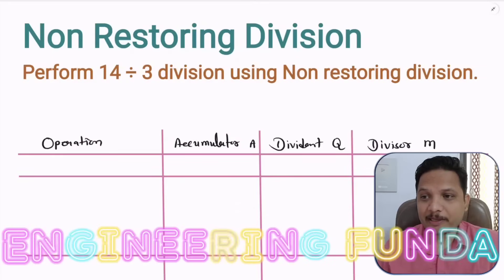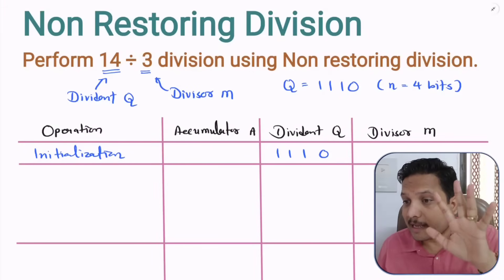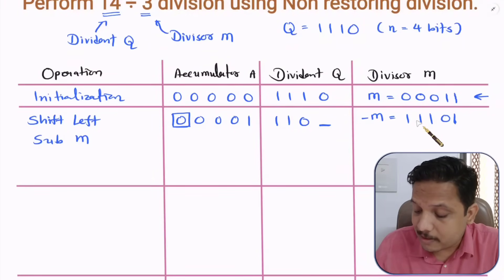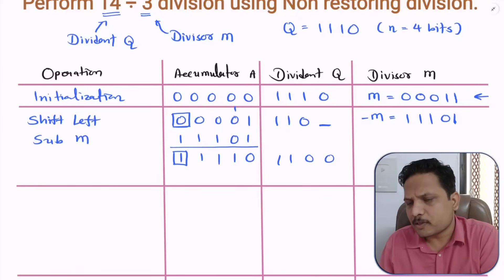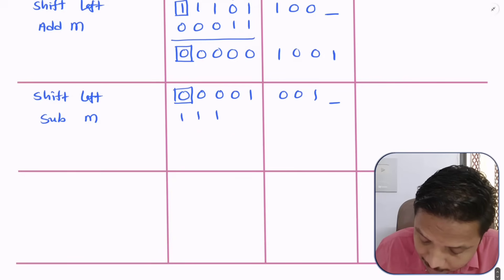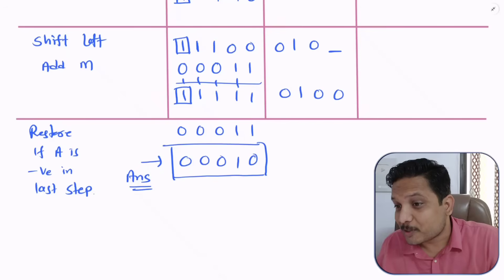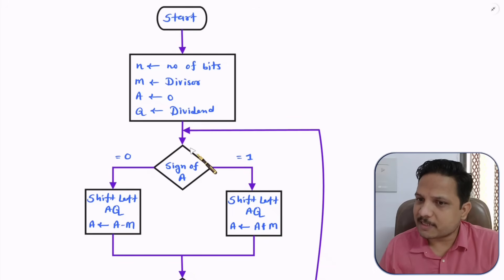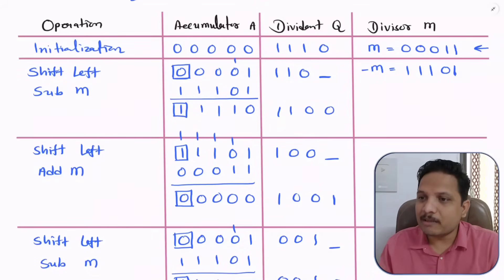Non Restoring Division Algorithm: Flowchart and Example | COA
Non Restoring Division Algorithm in Computer Organization & Architecture is explained with the following Timestamps:
0:00 - Non Restoring Division Algorithm - Computer Organization & Architecture
0:39 - Non Restoring Division Algorithm Example
11:11 - Non Restoring Division Algorithm Flowchart

Non Restoring Division Algorithm in Computer in Computer Organization & Architecture is explained with the following outlines:
0. Computer Organization & Architecture
1. Booth's Algorithm
2. Non Restoring Division Algorithm Example
3. Non Restoring Division Algorithm Flowchart